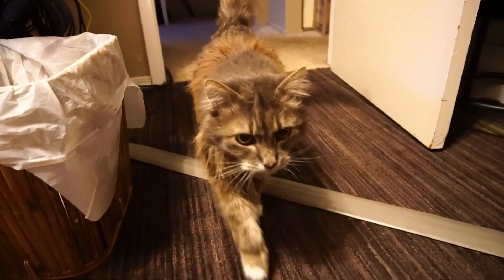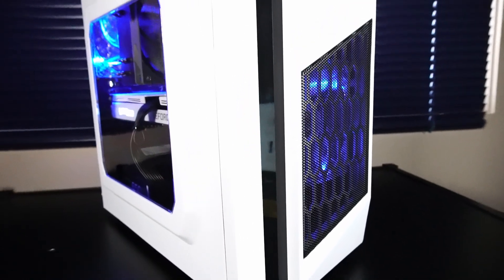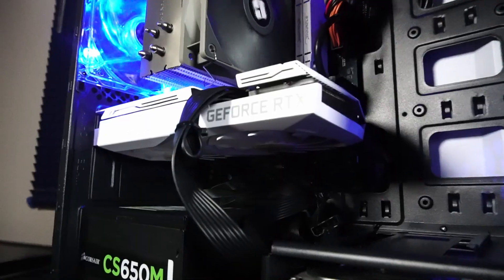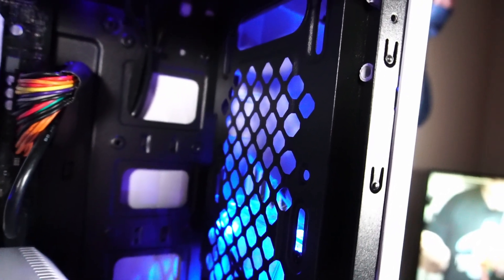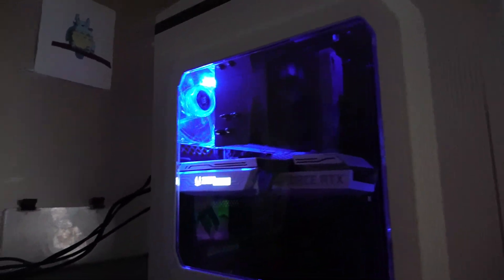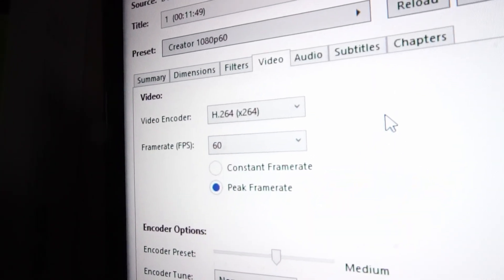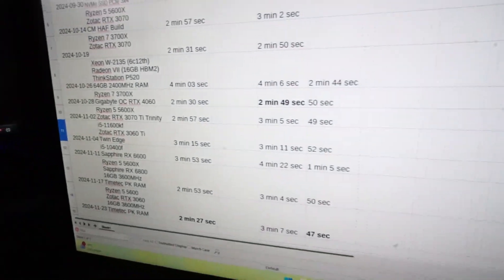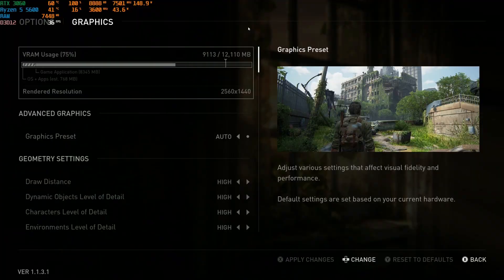Ryzen 5 5600 & RTX 3060 in 2024! Gaming, Video Render, Encoding Tests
I  test run a custom PC with the following hardware:

Zotac White AMP RTX 3060 Graphics Card
1TB 2242 Timetec MS57 NVMe Solid State Drive
16GB Timetec Pinnacle Konduit DDR4 3600MHz RAM
AsRock B550M-HDV Motherboard
Corsair CS650M 650W PSU
Thermalright Assassin Spirit v2 CPU Cooler
DIYPC White PC Case

0:00 Intro
0:05 What PC Case is this?
0:37 Hardware Talk
3:32 Video Render DaVinci Resolve
4:18 Handbrake
5:21 Resizable Bar & RAM Speeds
5:49 ;)
6:12 The Last of Us Pt1
7:03 Cyberpunk 2077
7:52 Resident Evil 4 Remake
8:40 GTA V
9:33 FortNite DX12 1080p
10:08 FortNite Performance 1080p
10:46 Session Skate Sim
11:09 Dead by Daylight
11:40 Minecraft RTX EDU
12:10 Bye